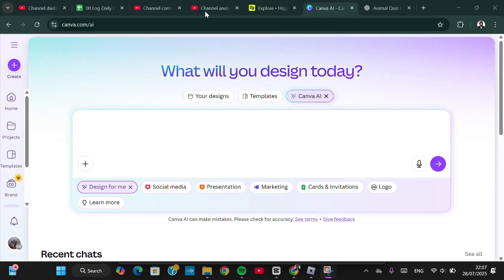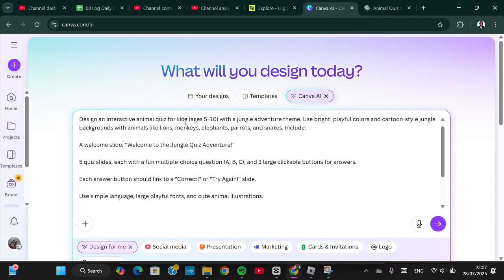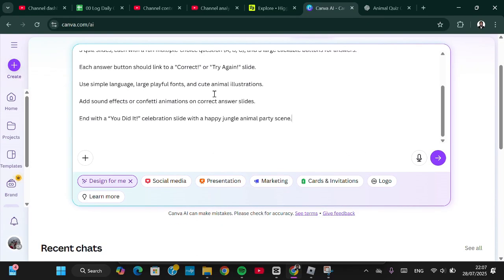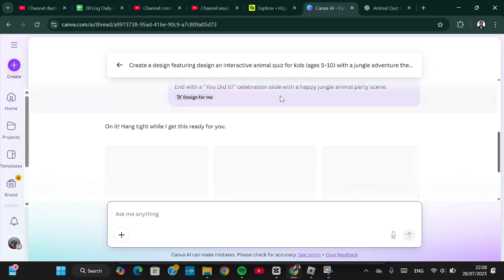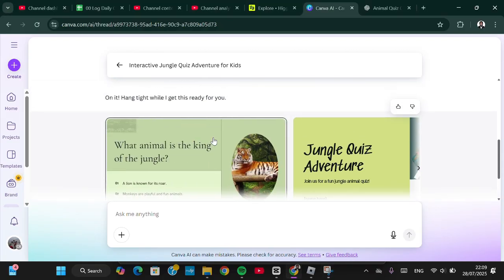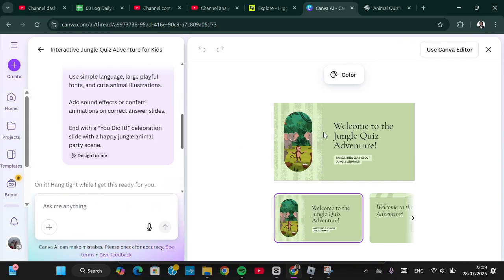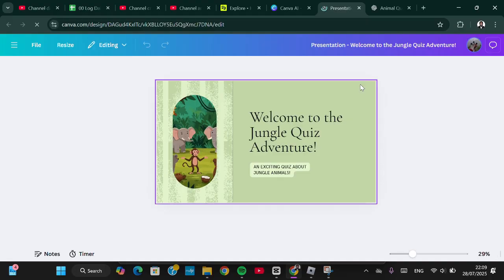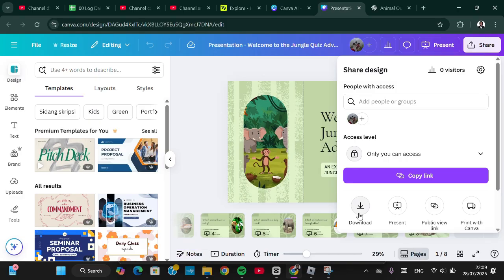⭐❤ How to Create an Interactive Quiz in Canva for FREE! Instantly Create Without Coding | Tutorial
Want to make a fun and engaging interactive quiz in Canva without any coding skills? In this full tutorial, I’ll show you step-by-step how to create a clickable, animated quiz that works perfectly for students, kids, presentations, or social media. All for free using Canva’s powerful design tools!

🧠 Great for teachers, creators, and students
💡 Add links, buttons, and smart navigation in minutes